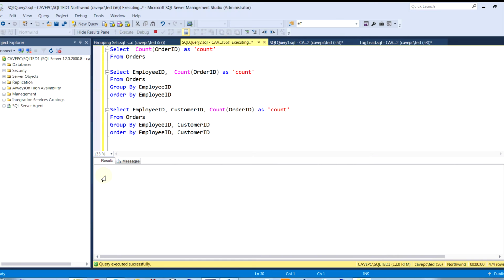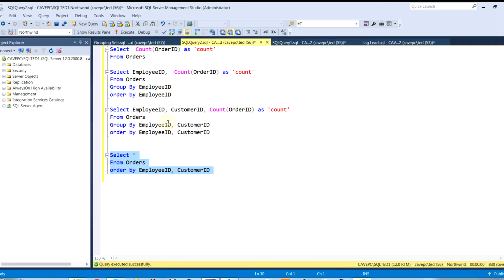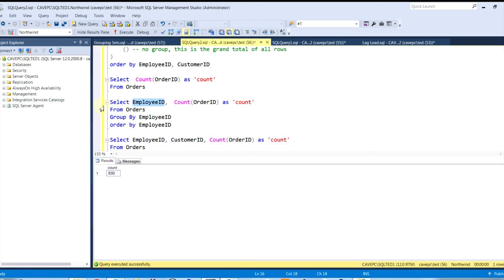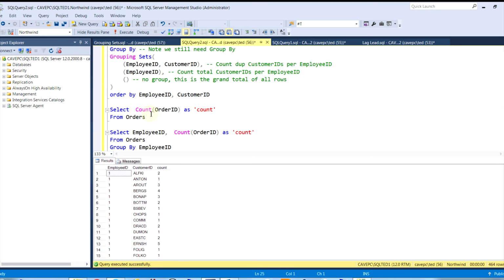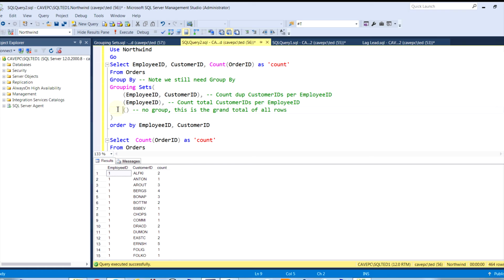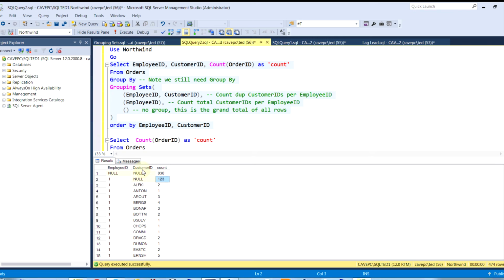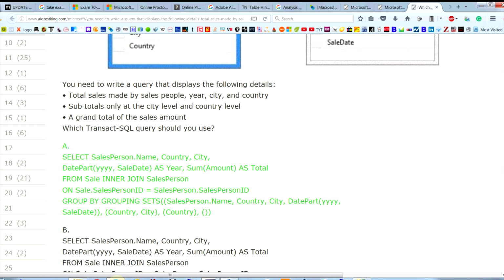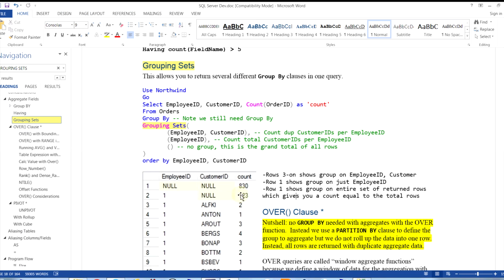TSQL Grouping Sets